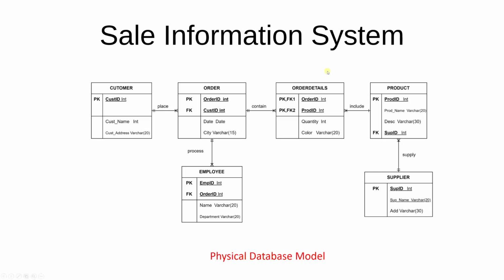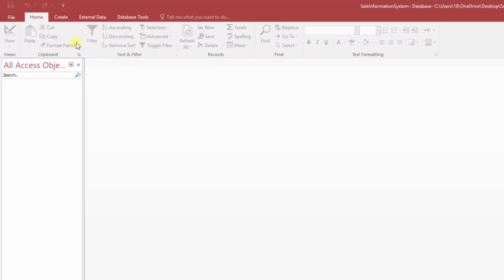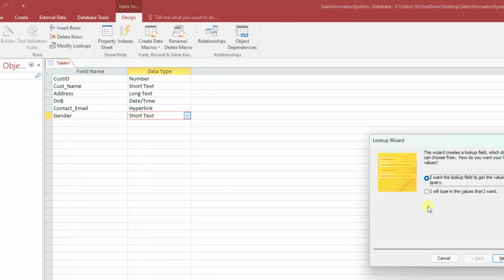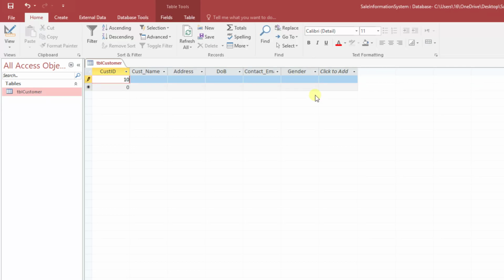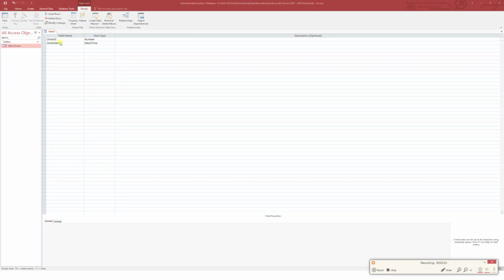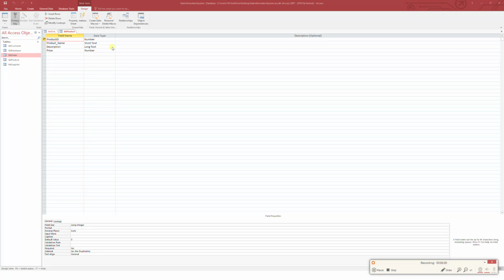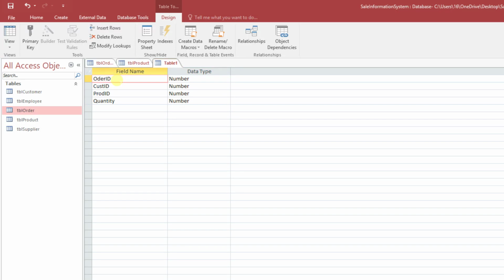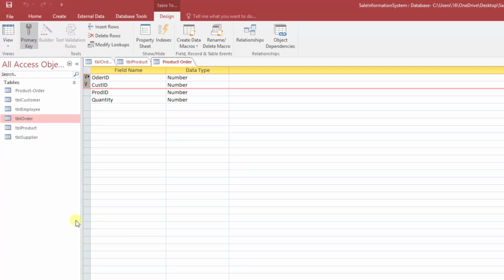Creating Tables in MS Access Database